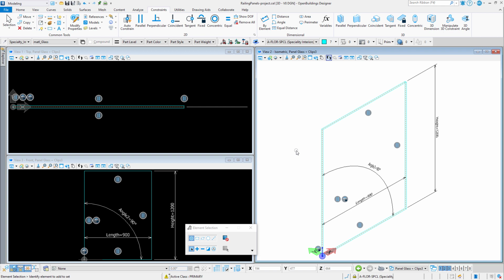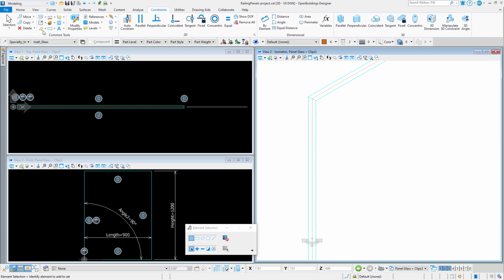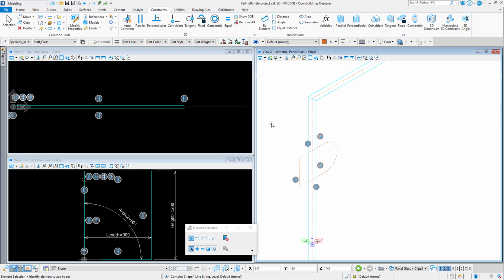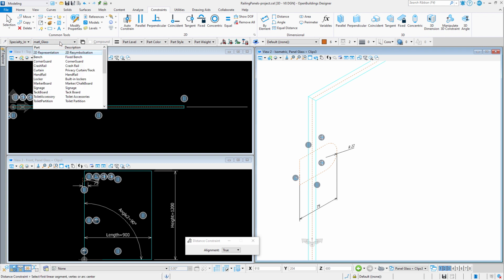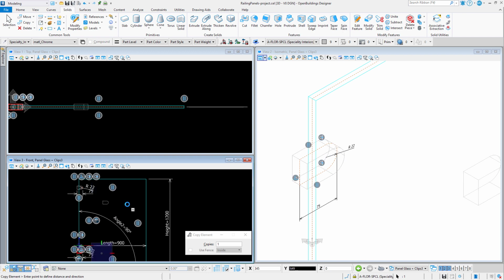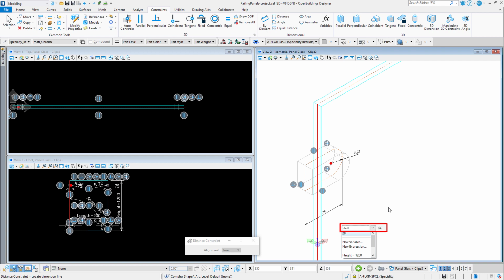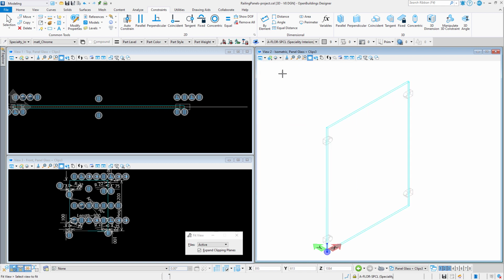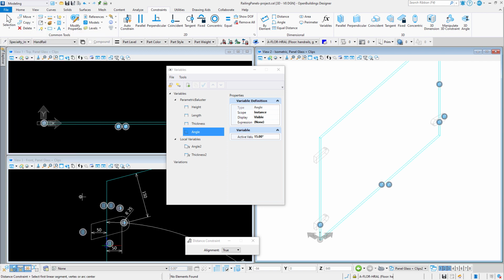Creating a Parametric Glass Panel with Clips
The Railings tool in OpenBuildings Designer can be used to create custom handrails and guardrails in a single assembly.  In this video you will learn how to create add parametric clips to the parametric glass panel created in an earlier video for use in multiple handrail and guardrail assemblies.